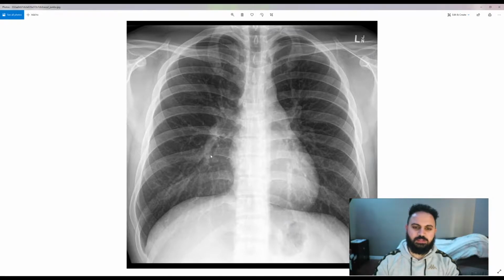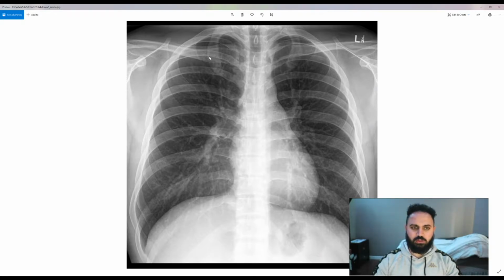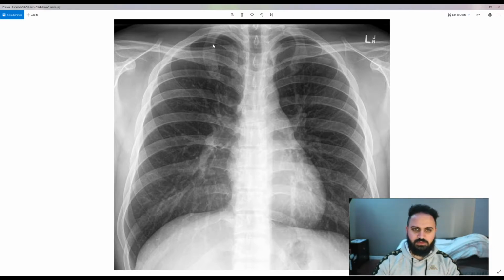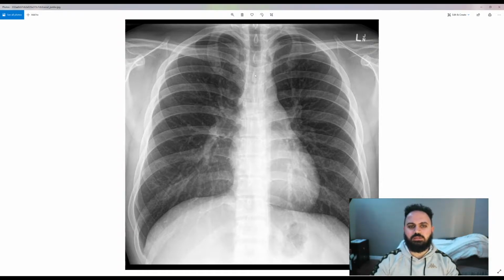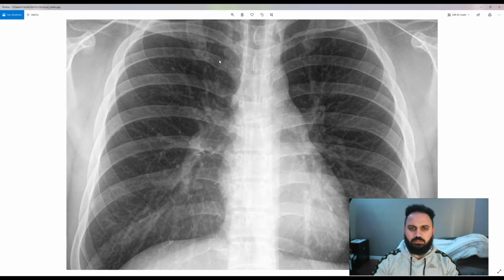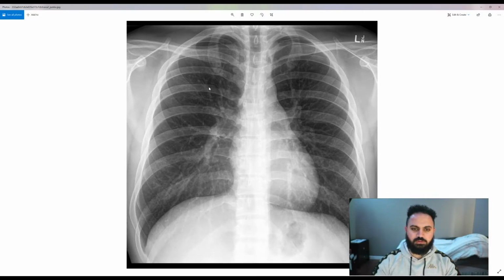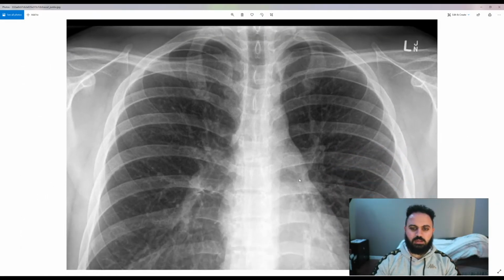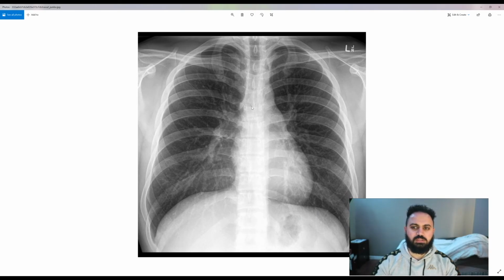How I interpret Chest XRAYs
Hey guys, here is a video on how I read a chest XRAY. We talk about the quality of the film, the exterior to interior approach, and commonly missed spots! I tried something new this time with the overlay of the video to my desktop so I hope you like it. I'm thinking of doing this again with pathology, to help identify lines, tubes and even surgeries on chest radiographs, so leave me a comment if theres something you want to see!